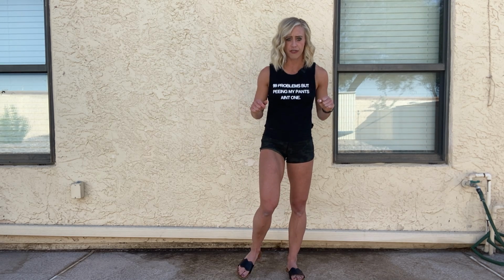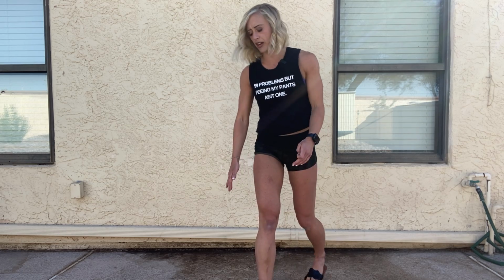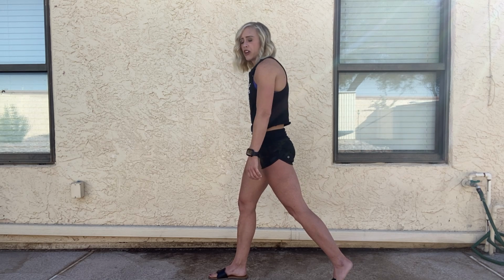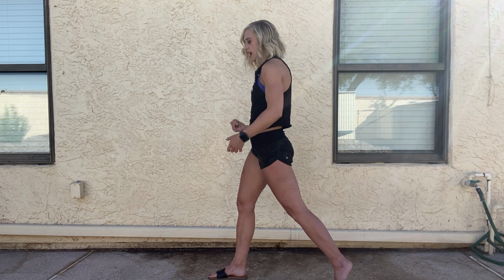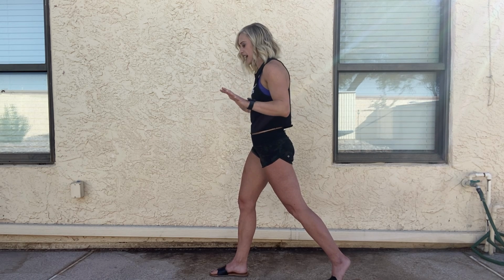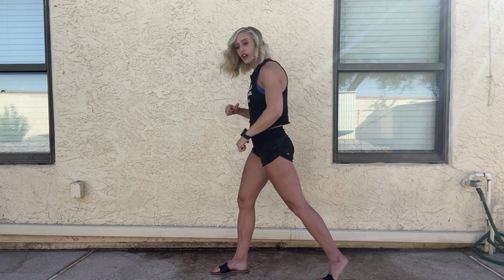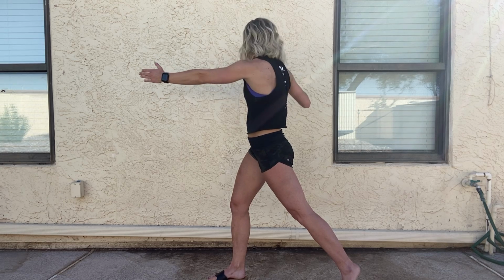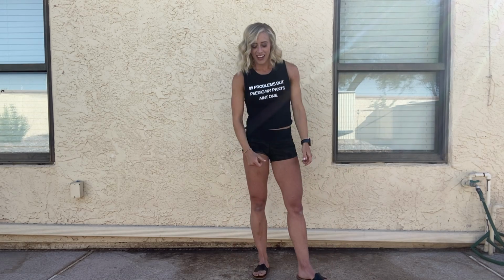Split Standing Core Balance Sequence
In this video, Dr. Jocelyn goes over a core balance series that improves overall coordination and body control during athletics, physical activity, and every day movements.

If you find that you are stiff in your middle back, you may want to work on thoracic mobility before doing these exercises. You can find a thoracic mobility sequence

When it comes to optimal pelvic and abdominal health, one of the most important things to restore and train is the deep core. Check for yourself with the Vagina Doc's at-home deep core assessment.

🔥When it comes to various aspects of a person's pelvic health, we hear all too often, ""Why am I hearing this NOW?"" Unfortunately, a person is already symptomatic at this point. Our goal is to help people identify a budding issue BEFORE it becomes an issue and becomes harder to treat.
❇️ Where does YOUR pelvic health stand? DON'T DELAY until a problem starts! Check with the FREE Pelvic Health Checklist: 👉🏼

*Check with your doctor before starting this or any exercise routine. Don't do anything that feels unsafe. You are responsible for your own safety."